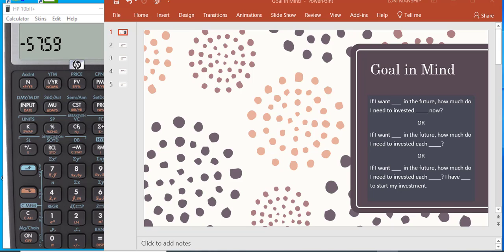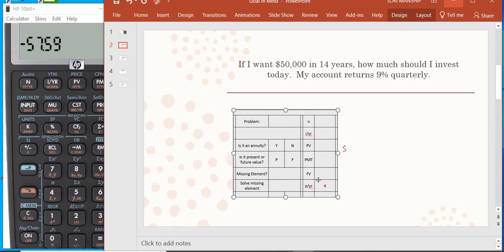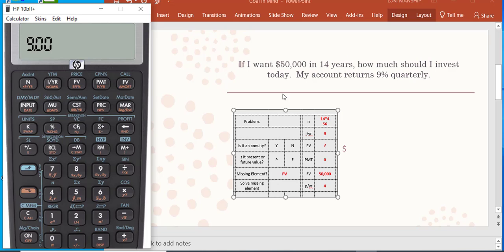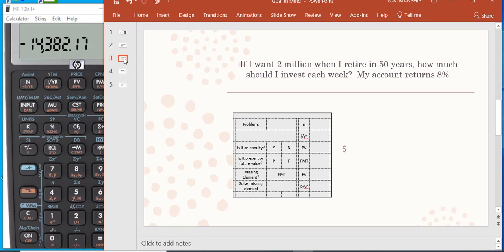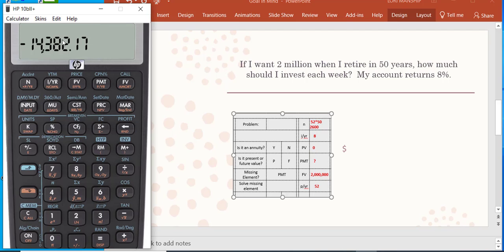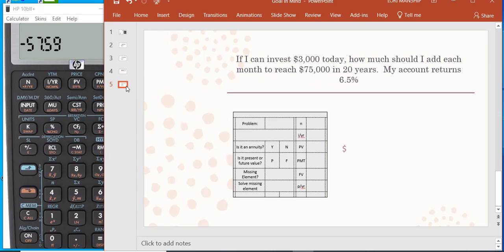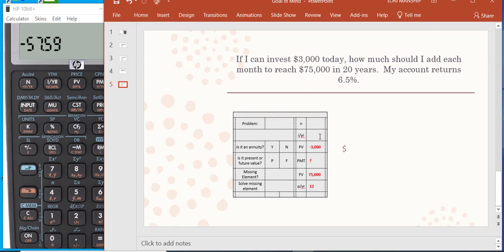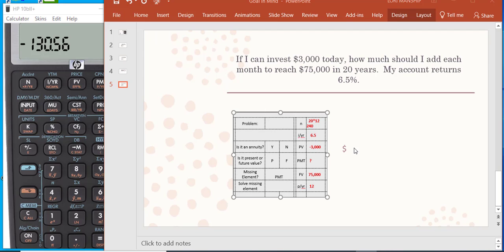Goal in Mind